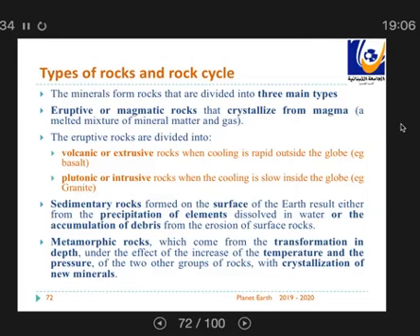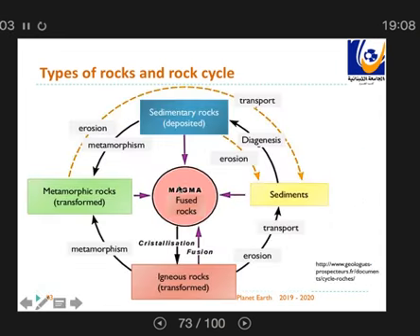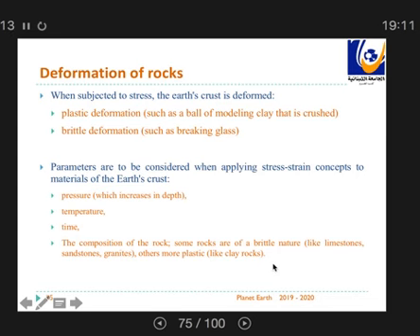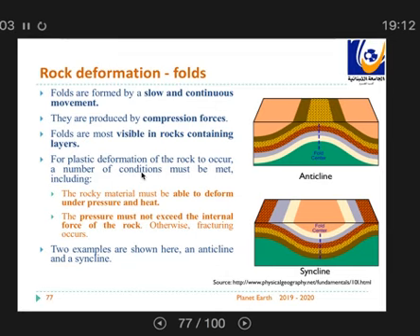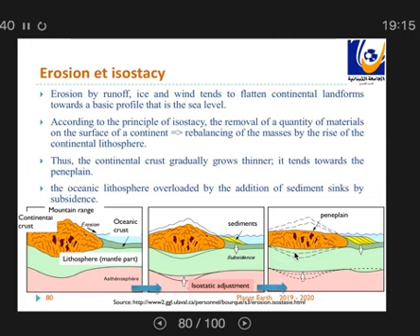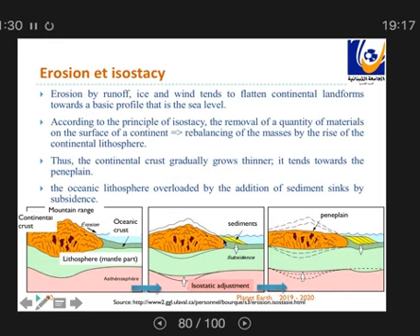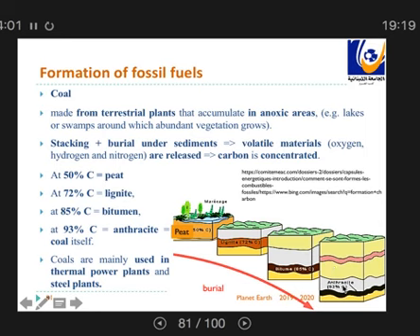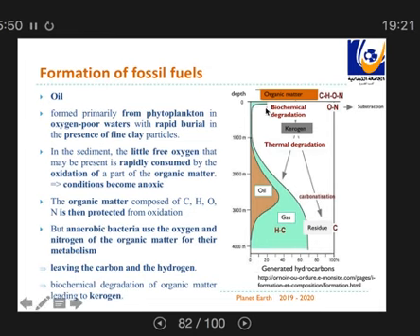Chapter 2 - Lithosphere 6 GEO